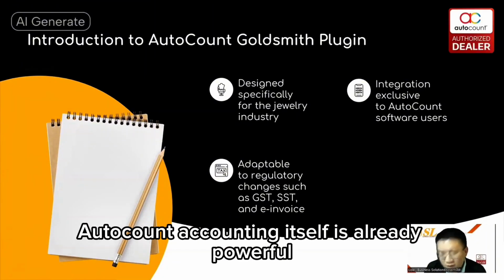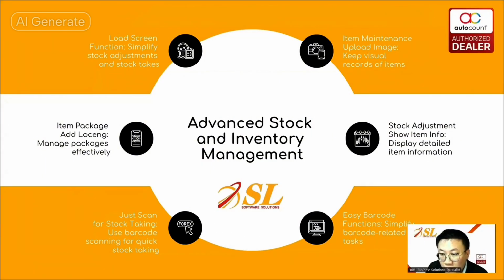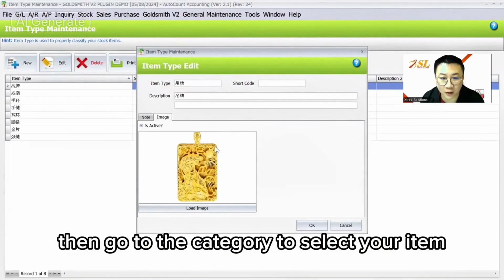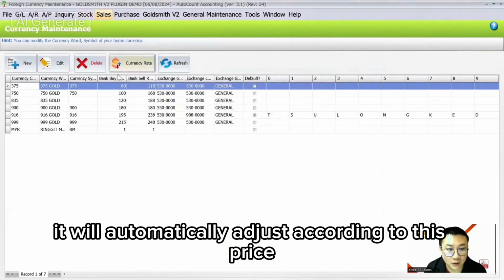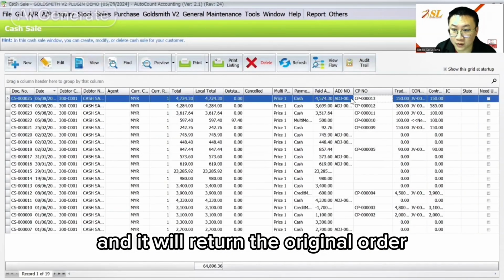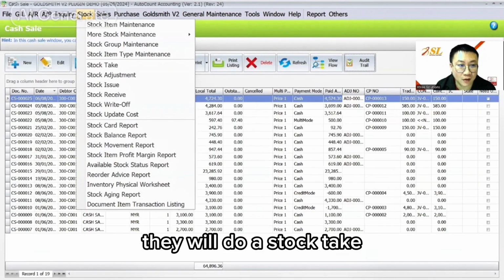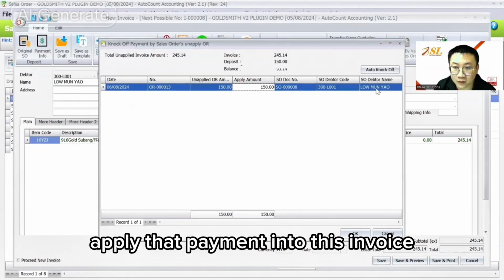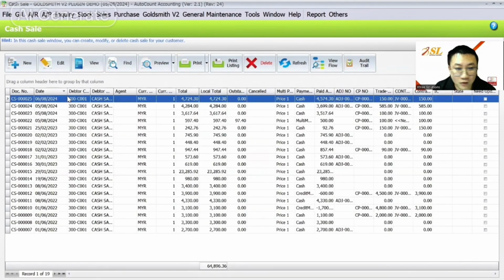AutoCount Goldsmith Plugin – Jewelry & Gold Shop Management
The AutoCount Goldsmith Plugin helps jewelry stores manage unique items with one-item-one-barcode tracking. Features include direct weighing integration, photo capture, automated trade-in transactions, customer data via MyKad, daily gold price updates, stock control, and multi-payment sales with deposit tracking—streamlining gold shop operations efficiently.